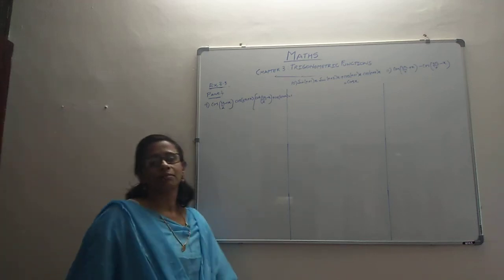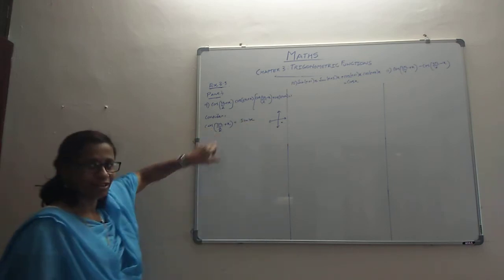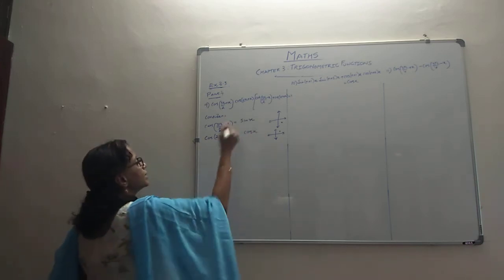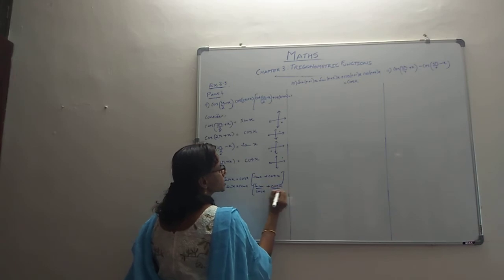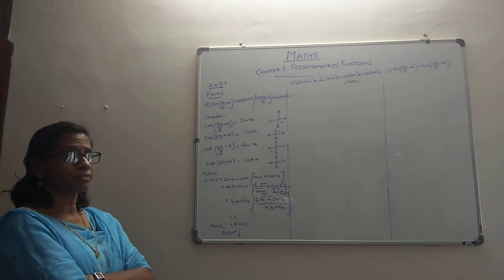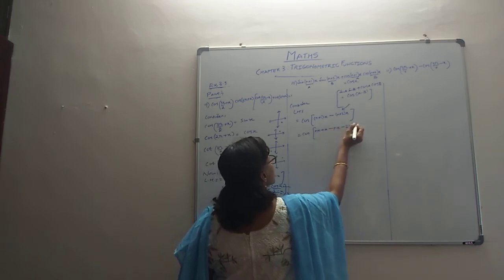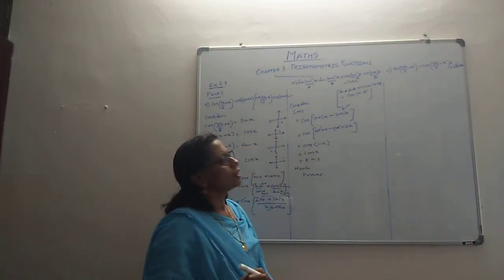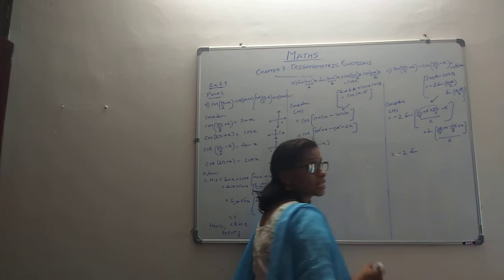11 th CBSE,Maths,Ex3.3,Part4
We continue to prove the given statements.